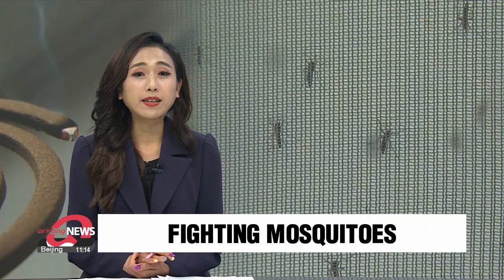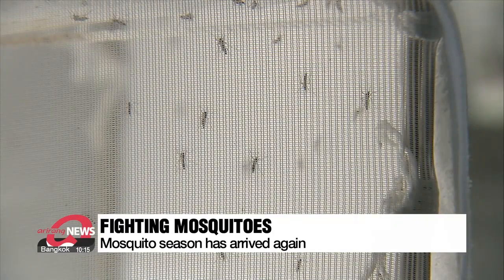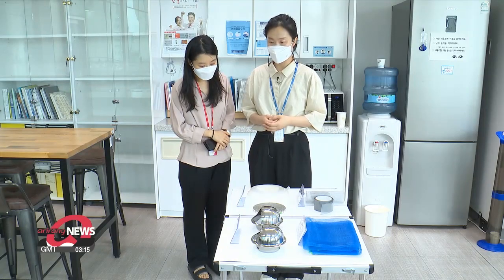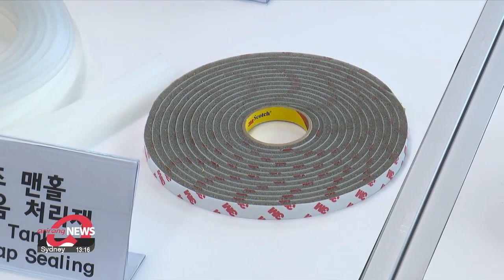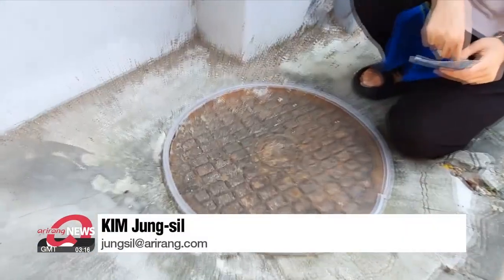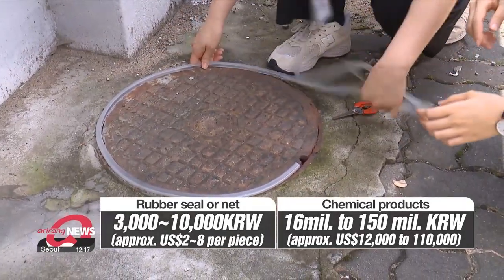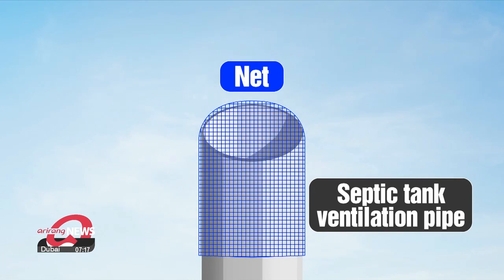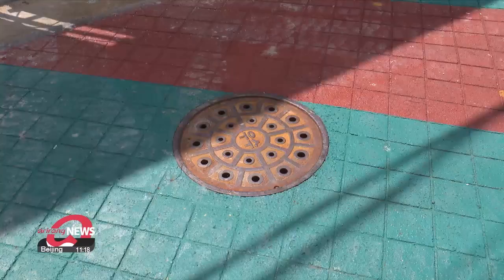S. Korean researchers suggest a new plan to fight mosquitoes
살충제 없이 모기 방제 '서울기술연구원' 새로운 대책 제시

One of th most annoying summer pests are undoubtedly mosquitos.
Well a research institute in South Korea says they have come up with a solution to curb the number of these insects.
And it's environmentally friendly.
Our KIM Jungsil provides a glimpse of this technology.
One of the least-welcomed guests in the summer months that bothers people day and night!
The mosquitoes!
If only there was a simple way to curb their numbers.
We went out to hear what people had to say about this tiny summer party crasher.

"When I go to a mountain, black mosquitoes bite me unless I move around constantly. They bite so much it hurts. When I come home I feel so itchy I have to wash the bite marks off with water."

"I get bitten all the time so I prepare repellant and stuff like that more than other people. I have it in my house and I also use a mosquito net."

But there may be a solution on the horizon as one research institute in Seoul says they have found a way to control the number of mosquitoes that's better than using chemicals.
The institute says it paid particular attention to the fact that mosquitoes can pass through spaces as small as 2mm.

"Since Seoul is a large city, we paid attention to damp, humid places around residential areas. And sewer manholes and ventilation pipes for septic tanks came up as prime suspects."

Manholes or septic tank ventilation pipes provide the perfect warm and damp conditions for female mosquitoes to lay their eggs.
These places are also filled with germs that are potentially dangerous to humans.

"The research institute says using rubber like this or nets like these, can fill gaps so that fewer mosquitoes can escape from sewers. Another advantage - they are cheaper than using chemicals."

The rubber seal and the nets cost somewhere between 3,000 to 10,000 Korean won which is roughly two to eight US dollars.
The chemical that each district office in Seoul uses can cost up to 150 million Korean won or roughly 110,000 dollars per year.

So, how do we actually use these nets and rubber seals?

First, the manhole lid needs to be opened. Then the rubber seal should be placed to fill gaps before the lid is closed again.

Also, on septic tank ventilation pipes, the exposed end of the pipe can be covered with a very fine net.
This way, mosquitoes are unable to escape.
The institute tried its method at 400 buildings within a one-kilometer radius of the Sang-am-dong
neighborhood in Mapo-gu district.
It said 220,000 mosquitoes, or about 48.9%, were kept under control simply by closing or covering gaps.
The researchers said they will now recommend these methods for areas in Seoul that have the largest mosquito populations.
KIM Jung-sil, Arirang News.

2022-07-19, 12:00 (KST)